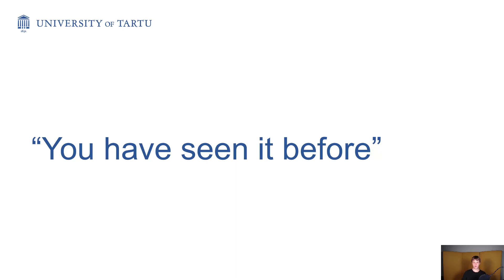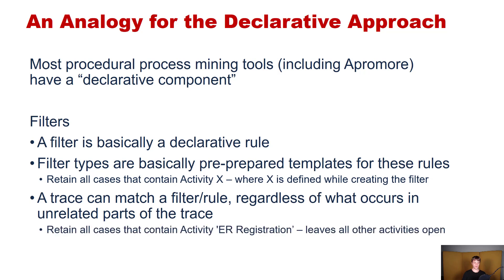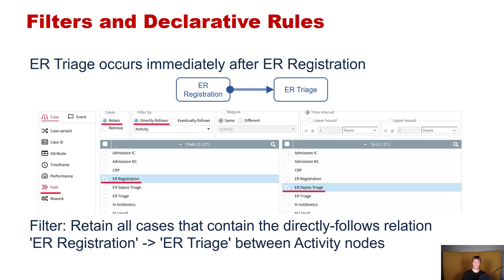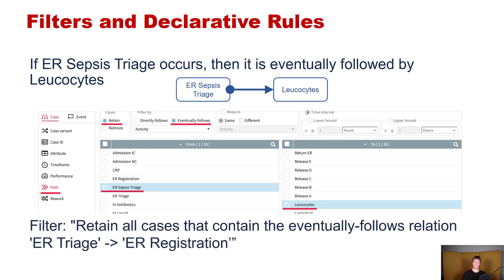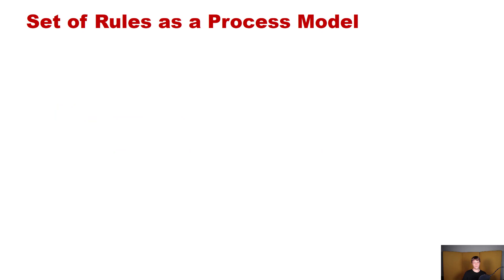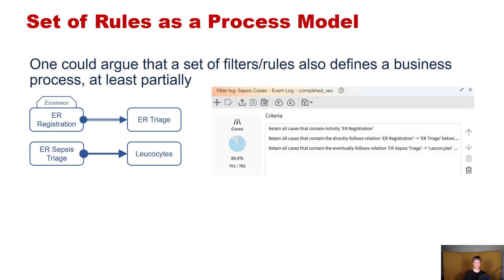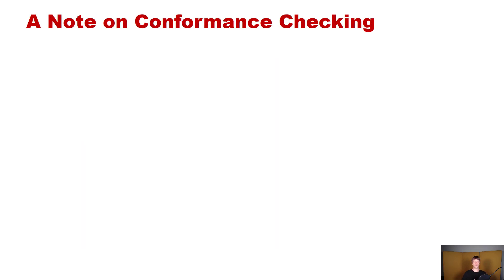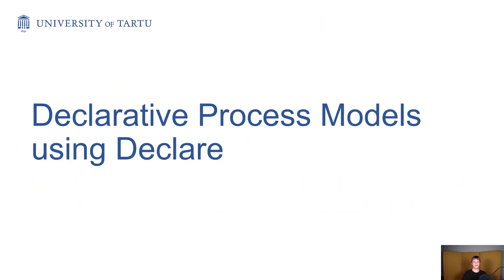Lecture 9 (part 3) - "You have seen the declarative approach before"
This is part three of the ninth lecture in our lecture series on Business Process Mining. In this part of the lecture I will show that the declarative way of thinking about processes is far more common than one might expect.